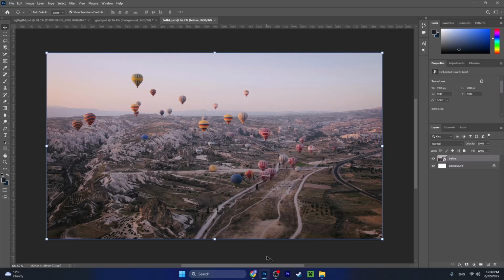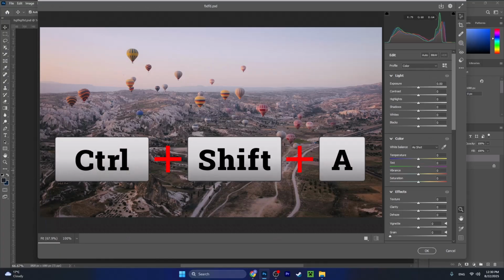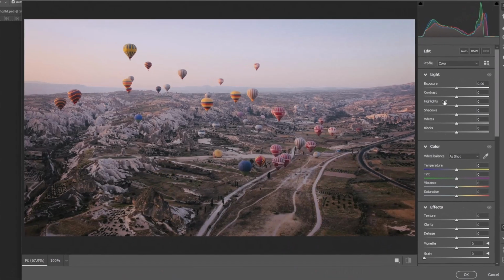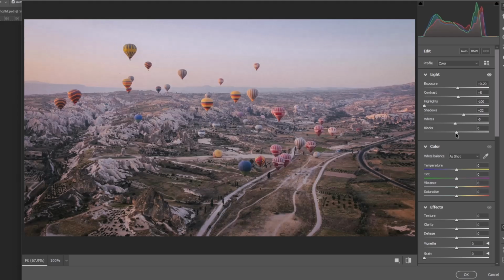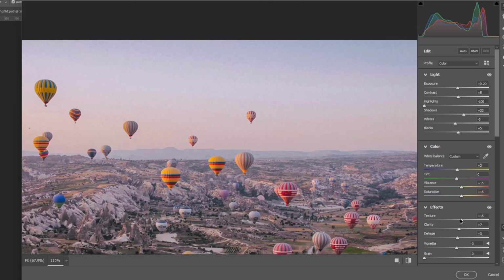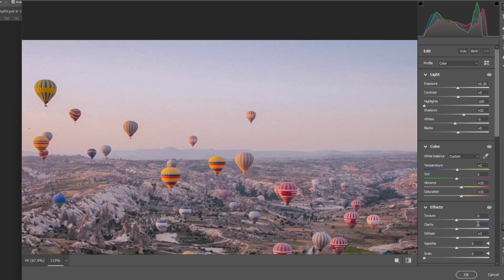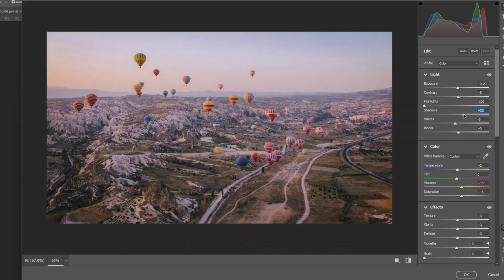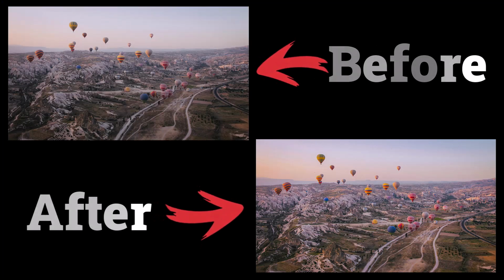How to Enhance Photo Quality in Photoshop Colors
Dive into this quick Adobe Photoshop tutorial and optimize your photo's colors!

This simple step-by-step beginner Photoshop Tutorial is going to help you achieve that professional- looking photo !

How to edit photo colors?

- First , you select your photo or PNG .

- Then you're going to press the next keyboard combination: Ctrl + Shift + A.

- In the window that will appear, you can change the photo's colors as it is shown in the video .

- After you are happy , press OK and you are done!